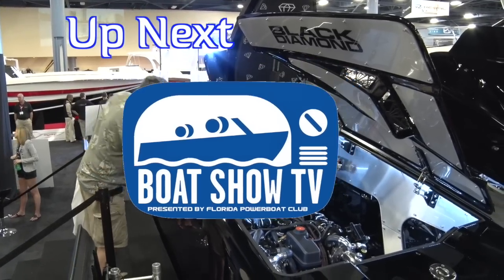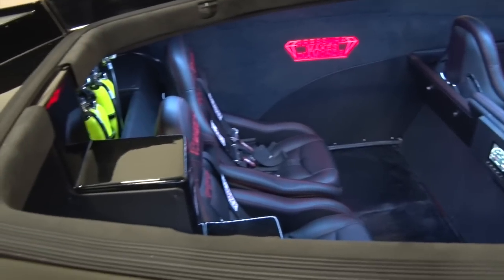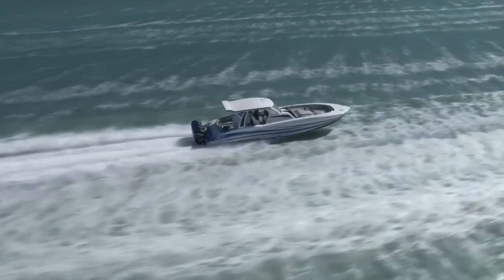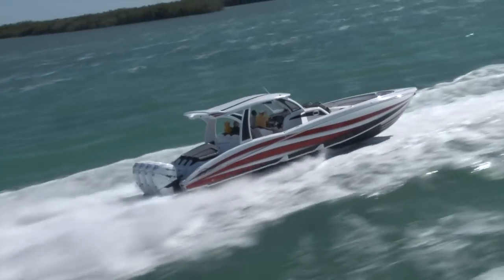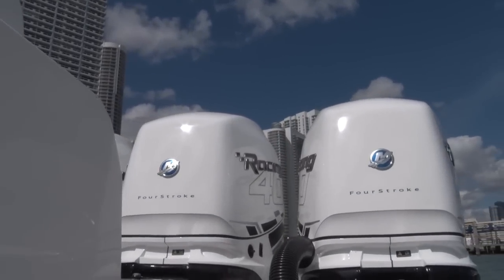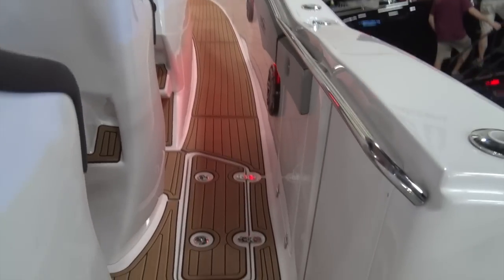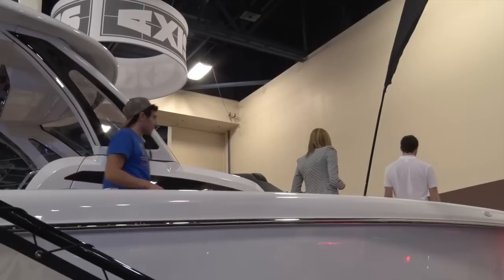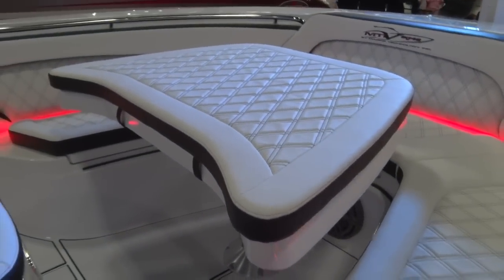MTI Debuts New 52’ 6 Seater and 8 Seater Cats and 42’ SlotV Center Console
S2E3_3 - Appearing on Boat Show TV, from Marine Technology, President - Randy Scism, speaks with Stu Jones and new 52’ Catamarans and 34’ Cat Outboard, & SlotV 42’ Center Console and SlotV Fishing Version. New versions with 90 Octane and two year warranty.